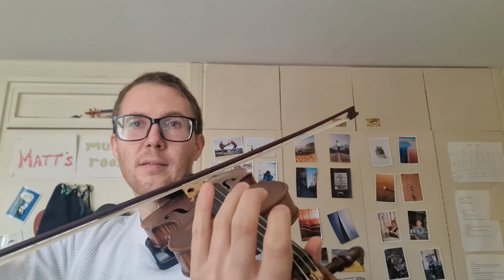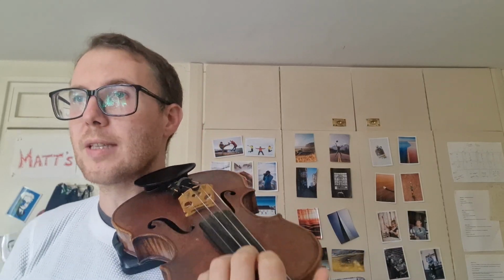El Mango Tango // Violin 2 Playthrough